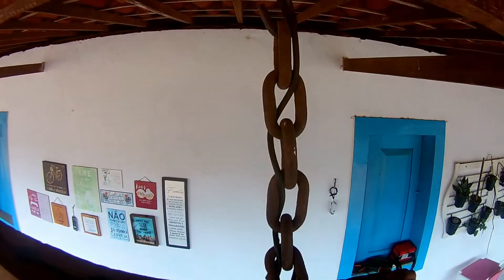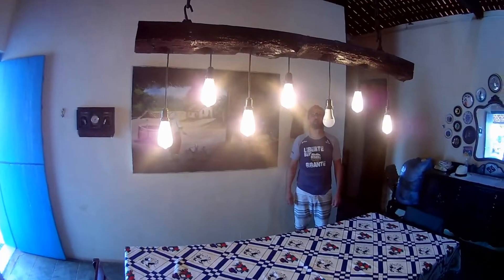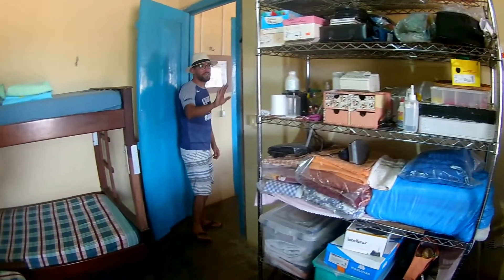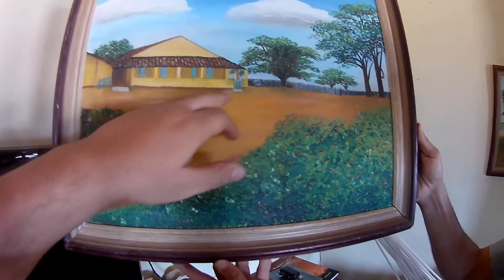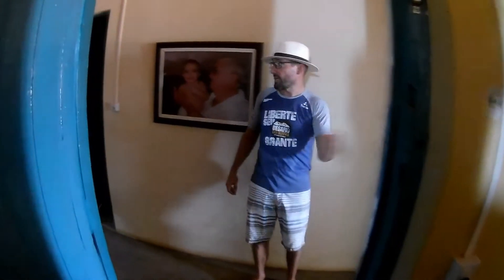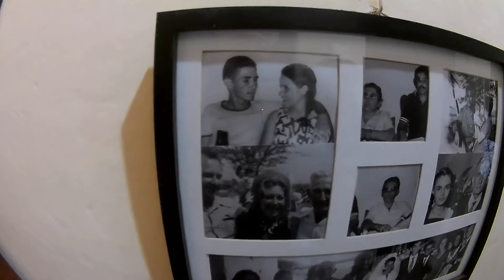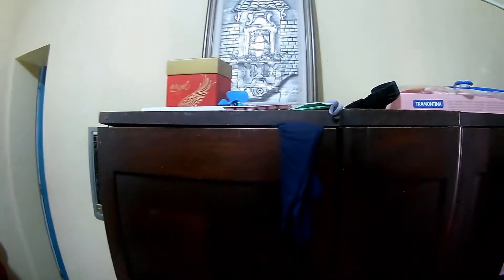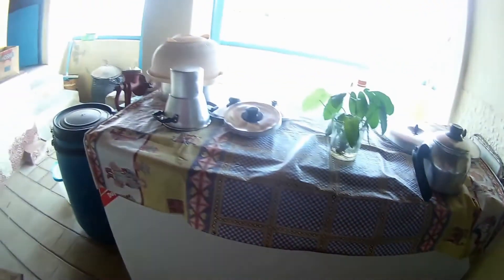CONHEÇA UM ANTIGO CASARÃO BEM PRESERVADO NO SERTÃO DO RN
CONHEÇA UMA FAZENDA NO SERTÃO NORDESTINO SENDO BEM CUIDADA E TOCADA, AINDA, COMO MEIO DE VIDA.

DURANTE A PASSAGEM DO TEMPO MUITAS PROPRIEDADES DO NORDESTE FICARAM NO ESQUECIMENTO, ABANDONADAS E DETERIORADAS. CONTUDO, AS FAMÍLIAS QUE SE MANTIVERAM EMPREENDENDO NO SERTÃO, LUTANDO CONTRA AS MUDANÇAS DOS CICLOS PRODUTIVOS E SE MODERNIZANDO, LOGRARAM ÊXITO EM MANTER COMO NEGÓCIO AS FAZENDAS DO NORDESTE.

A CADA GERAÇÃO, MODIFICAÇÕES E ADAPTAÇÕES PARA TRAZER MAIS CONFORTO SÃO INTERVIDAS NAS GRANDES CASAS NAS FAZENDAS DO NORDESTE. AQUI MOSTRAMOS UMA MARAVILHOSA  CASA GRANDE BEM CONSERVADA.